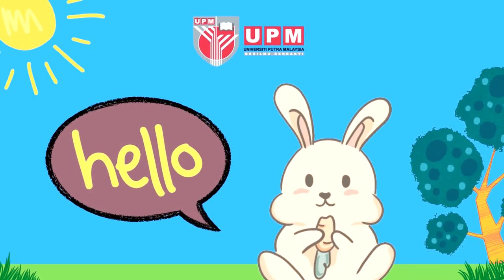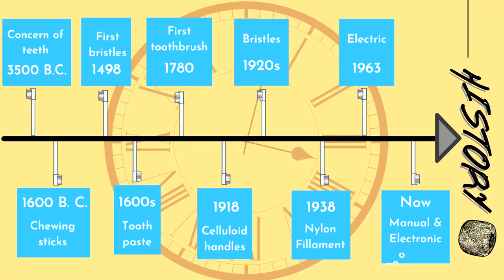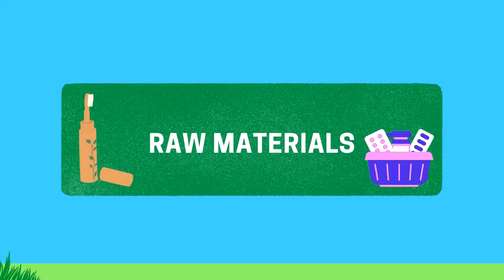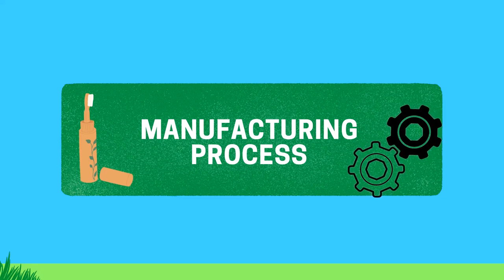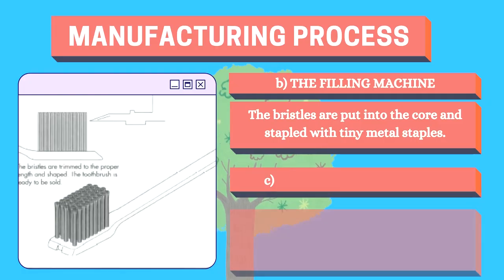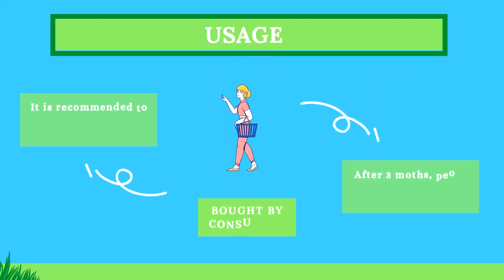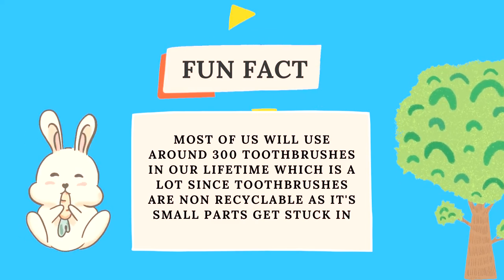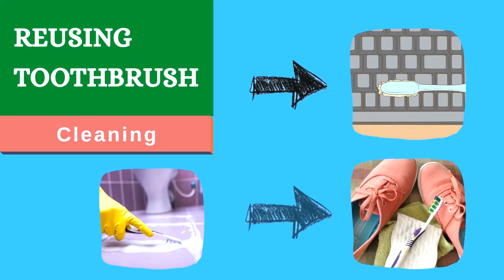Life cycle assessment (LCA) of Toothbrush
We brush our teeth daily, but do we know how toothbrushes are made. Where does it go after we dispose of them? Let's find out together in this video. :D

History 00:50
Life Cycle Analysis of toothbrush 02:10
Raw materials 02:31
Manufacturing Process 03:05
Distribution & Usage 04:54
Alternatives & Recommendations 06:41